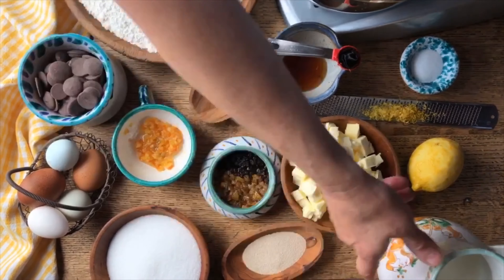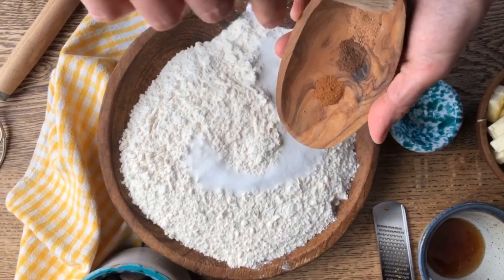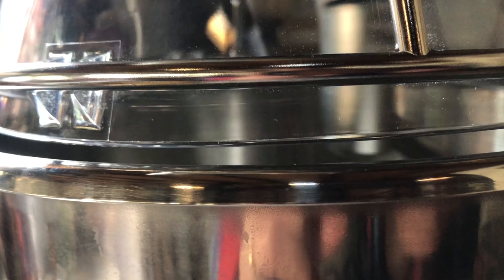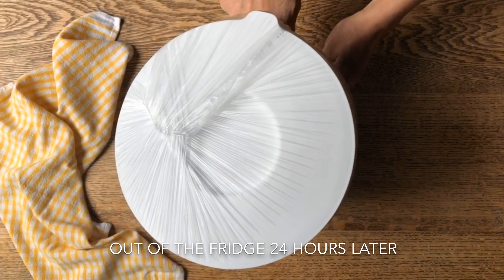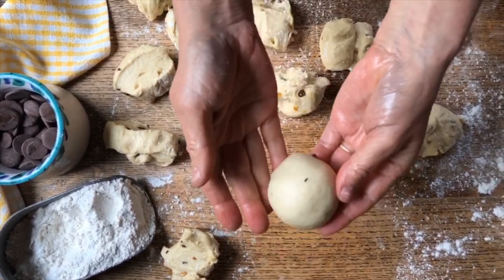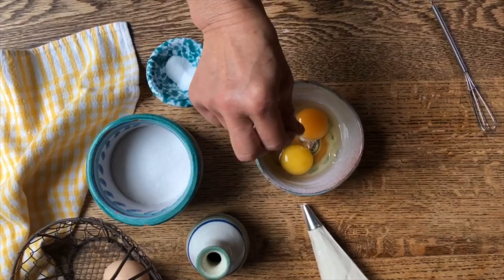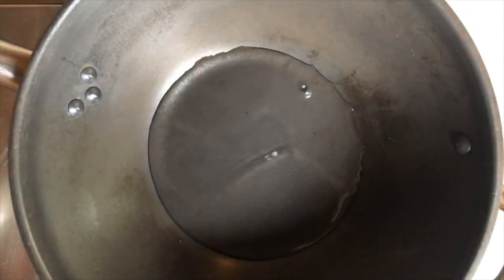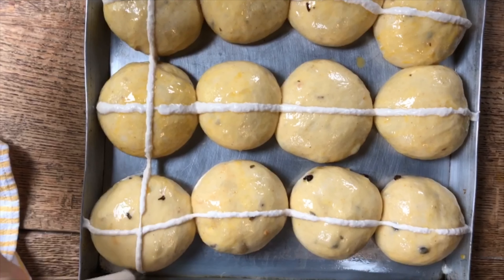Hot Cross Buns Baked in the Wood-Fired Oven Recipe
Hot Cross Buns baked in the Wood-fired Oven are a delicious treat for the Easter festivities.
Who does not love Hot Cross Buns? Baked to perfection in the Fontana wood-fired oven these pillowy and sweet morsels of pure goodness, covered with a syrupy Rum glaze, marked by a cross made from a flour paste, and finally filled with a melted chocolate surprise, will most certainly become everyone's breakfast delight during the Easter festivities.

View Hot Cross Buns Baked in the Wood-Fired Oven Recipe

We always appreciate to hear feedback from our followers.